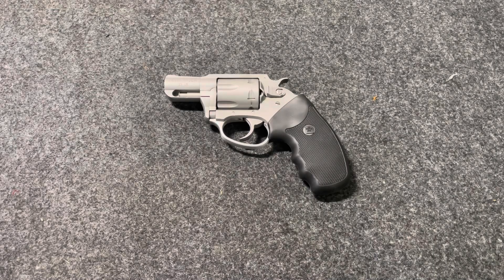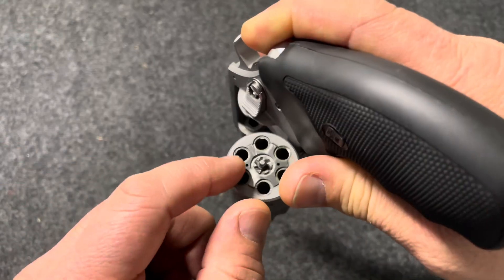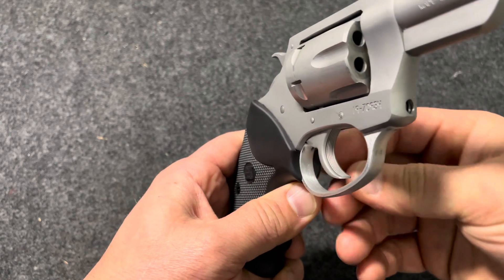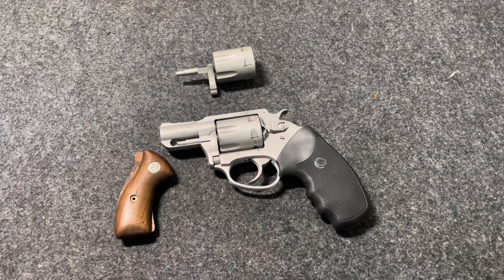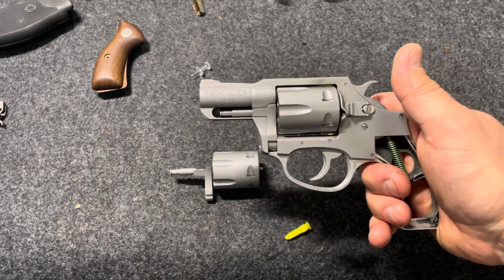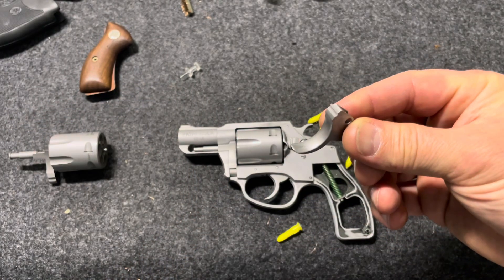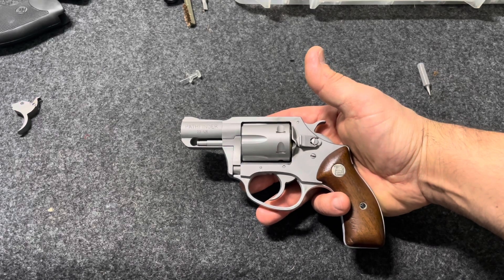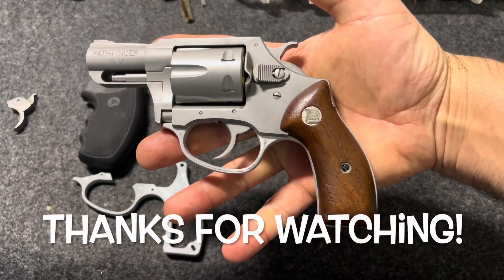Merry Christmas to me! Another Charter Arms Pathfinder .22LR? Yep… I bought the one I “passed” on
Picked up this late 2000’s Charter Arms Pathfinder 22.

It was a little rough, but after searching online, and looking for some parts, I found a parts kit for a great price, and all in I still paid less than three bills for this.

This particular model is not available new in my state so I was happy to get it at any rate, and now that it is cleaned up, has a newer cylinder that locks up tight and has good timing, the gritty grease is cleaned off the hammer, and I put some wood grips and an aluminum frame on it.